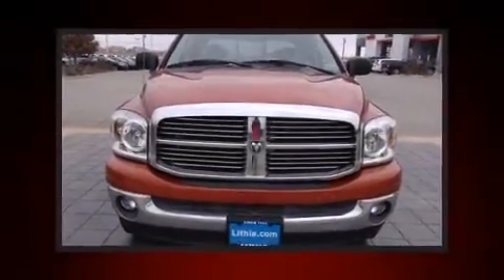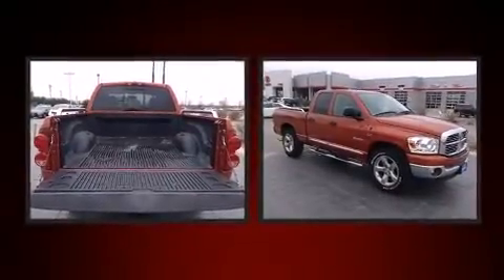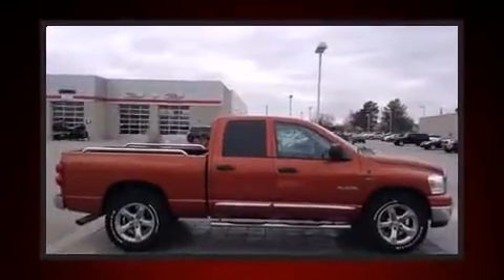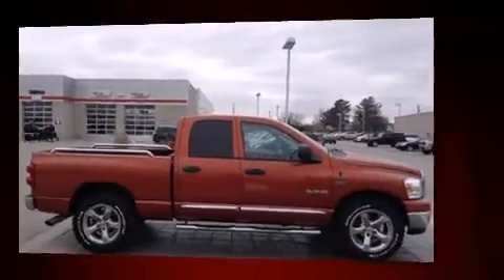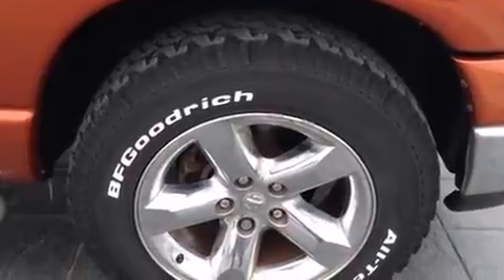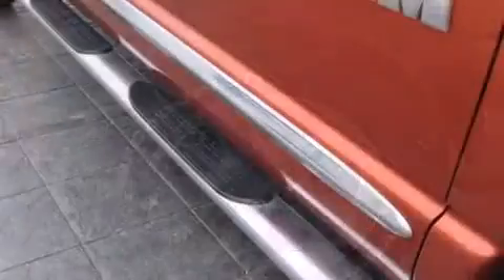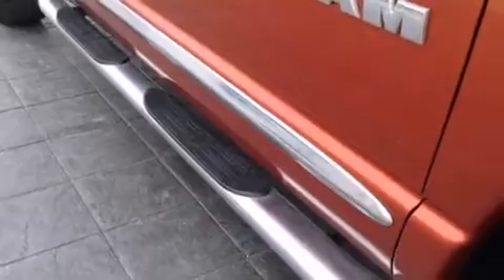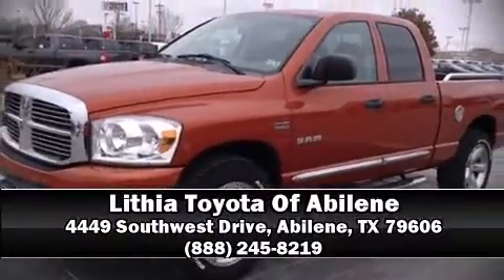2008 Dodge Ram 1500 in Abilene, TX 79606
Take command of the road in the 2008 Dodge Ram 1500. This 4 door, 6 passenger truck still has fewer than 60,000 miles! It features an automatic transmission, rear-wheel drive, and a powerful 8 cylinder engine. Dodge infused the interior with top shelf amenities, such as: delay-off headlights, a tachometer, variably intermittent wipers, a rear step bumper, a front bench seat, tilt steering wheel, and air conditioning. Audio features include a CD player with AM/FM radio, and 4 speakers, providing excellent sound throughout the cabin. Passengers are protected by various safety and security features, including: dual front impact airbags, ignition disabling, and 4 wheel disc brakes with ABS. A Carfax history report indicates just one previous owner. We'd also be happy to help you arrange financing for your vehicle. Please don't hesitate to give us a call.